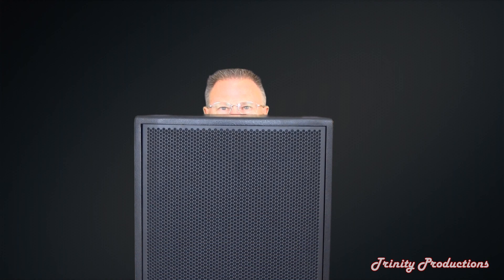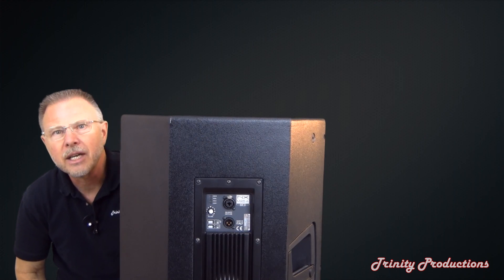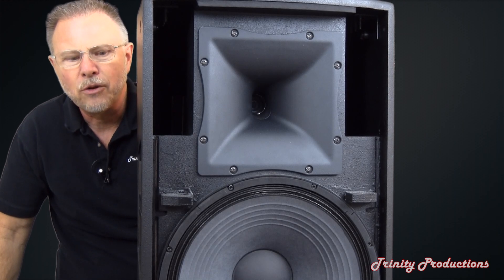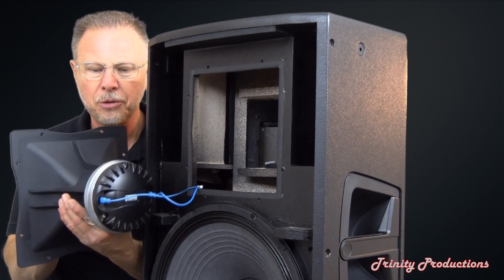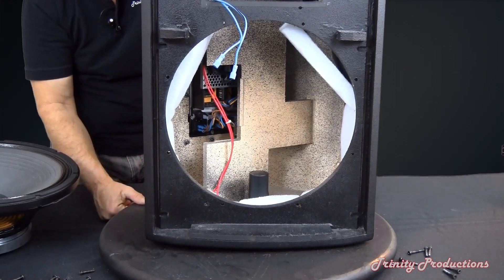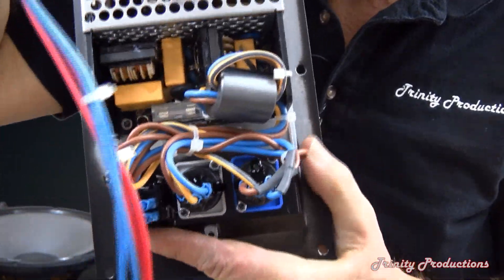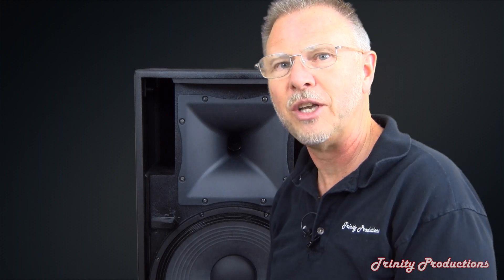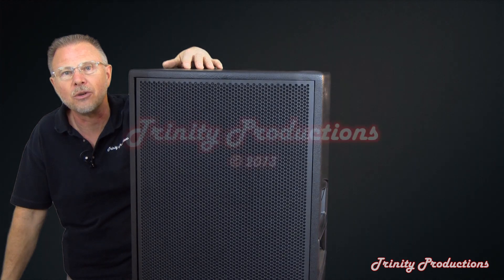RCF NX M25A full review and dissection - AUTHORIZED DEALERS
In depth review and dissasembly of the RCF NXM25A 2 way 15" speaker, with 2" 90 x 40 horn, rotatable driver, 750 watts Class H Amplifier. WE ARE AUTHORIZED DEALERS AND USERS !